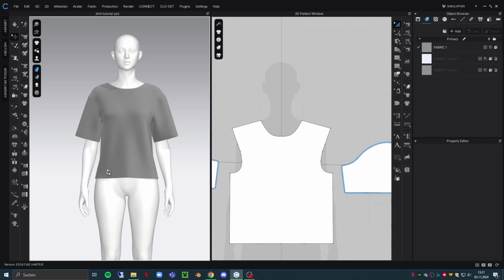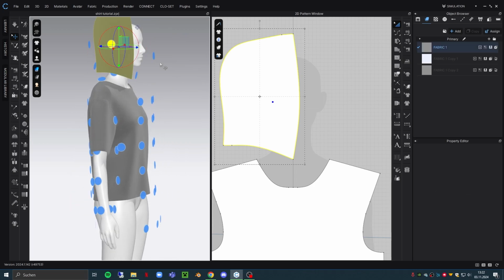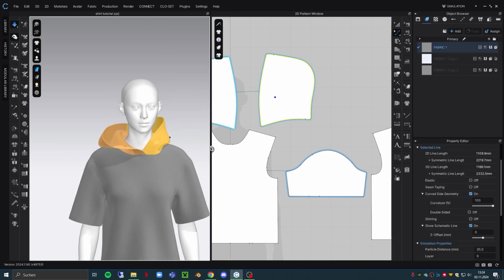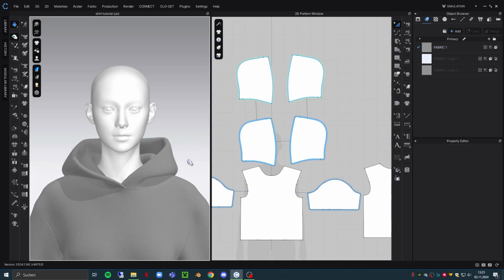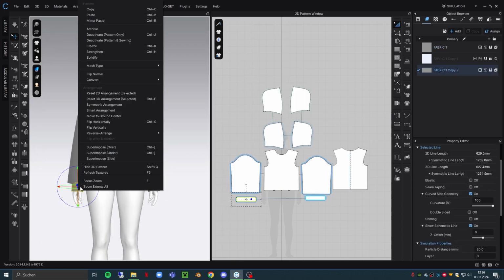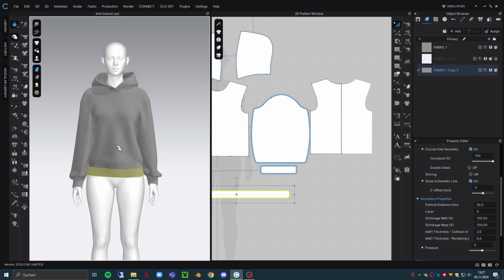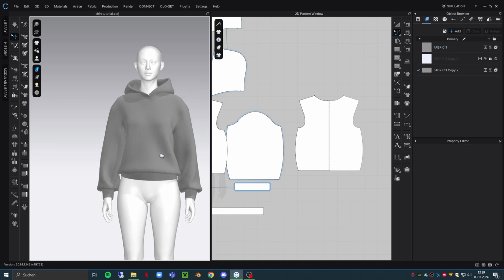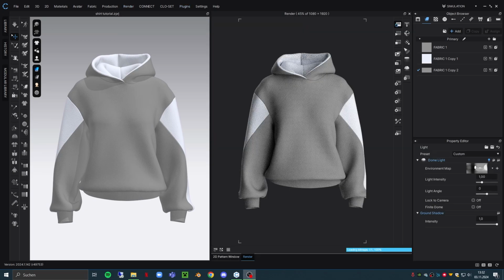Design a Hoodie from scratch in CLO!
This is PART2 of Garment Design in CLO. Watch PART1 to learn how to do a Tshirt :)